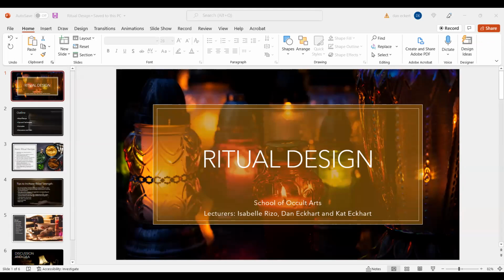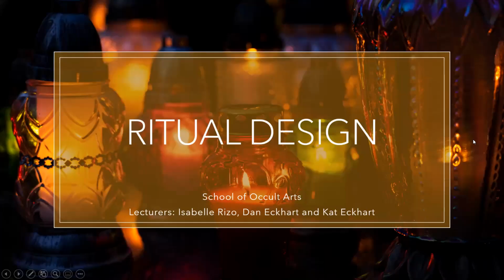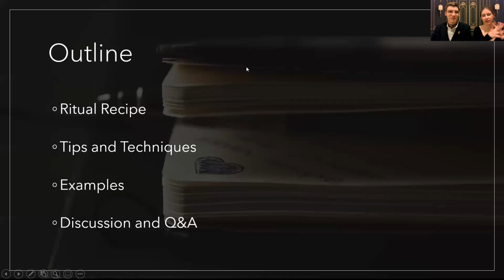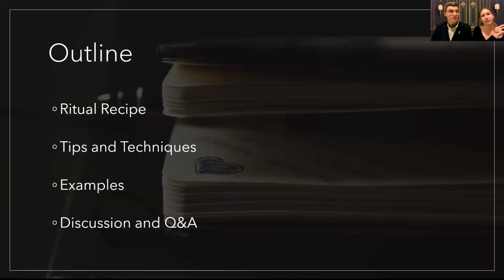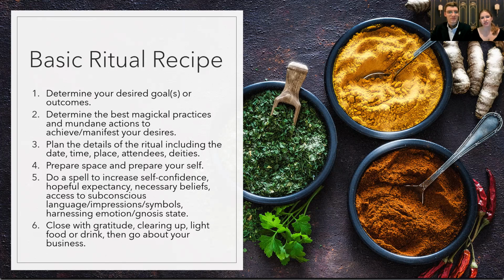Design a Better Magickal Ritual - School of Occult Arts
Step into a lecture at the School of Occult Arts, as we discuss the basics of creating magickal rituals!

Dan & Kat Eckhart and Isabelle Rizo teach how we can create powerful rituals, spells, and magick that supports our various ways of thinking, belief, and our goals.